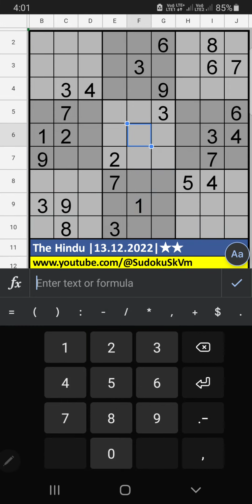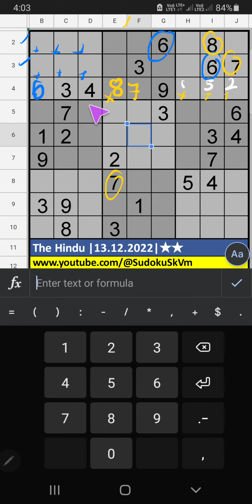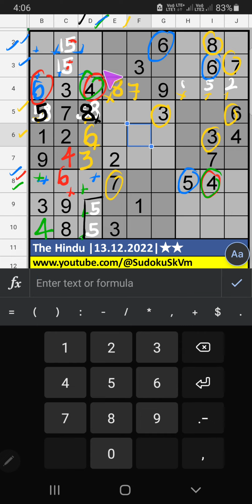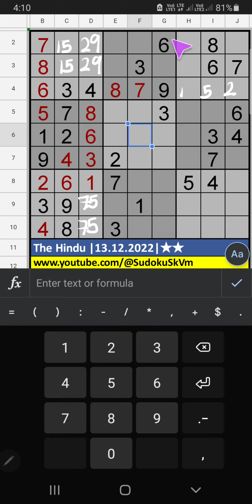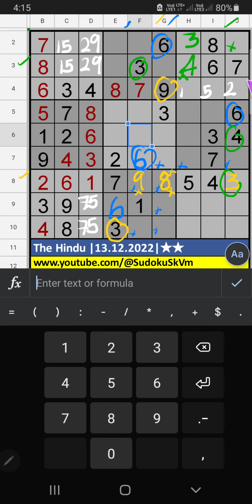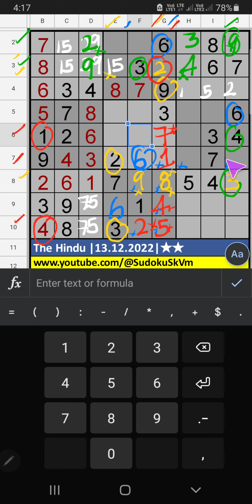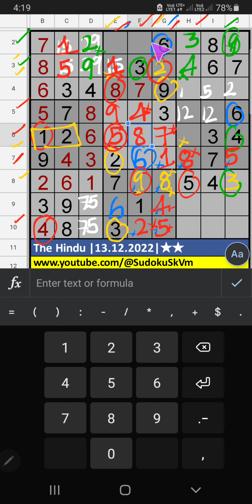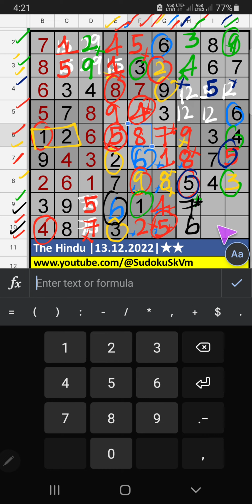How to Solve Hindu 2-Star Sudoku, December 13, 2022 | Step-by-Step Solution